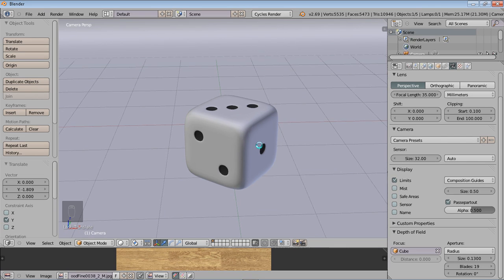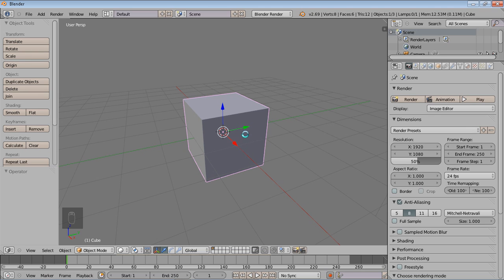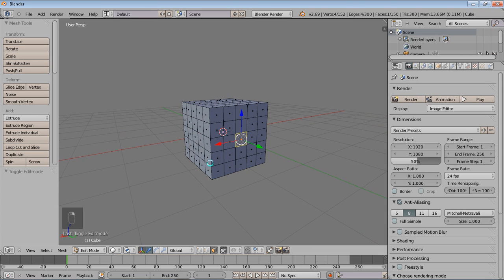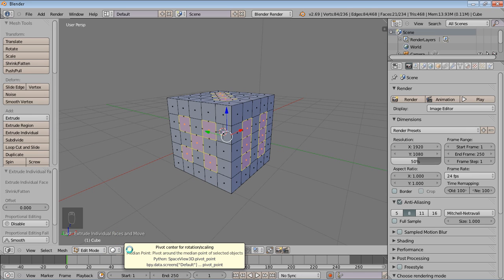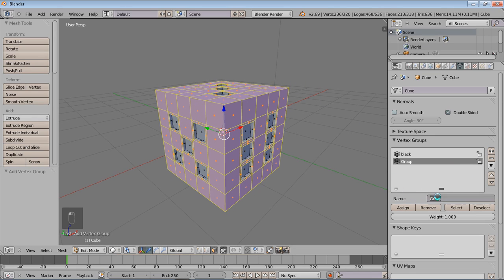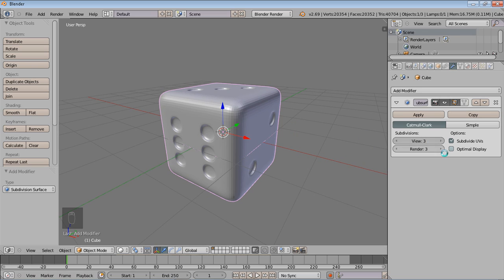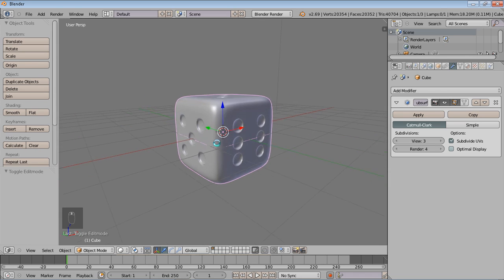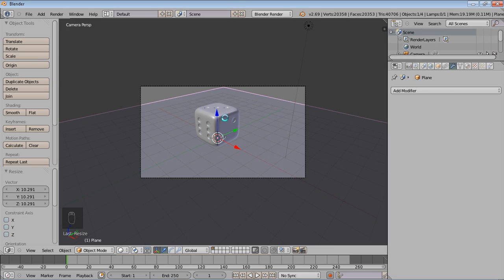Blender Tutorial: Modelling a Die (Plural Dice))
Learn some of the essential modelling principle by modelling a dice in Blender.

You can download the finished dice .blend file: dice 1.blend